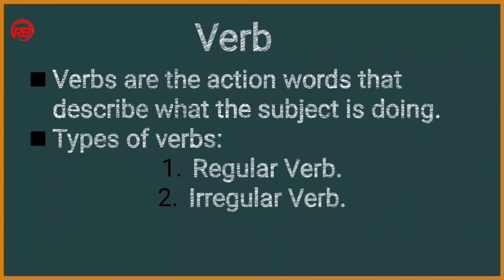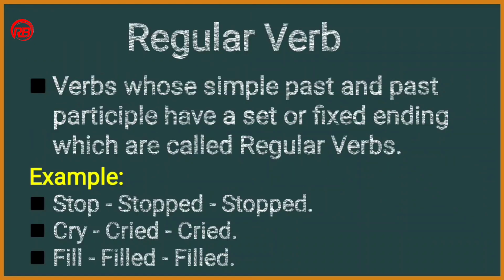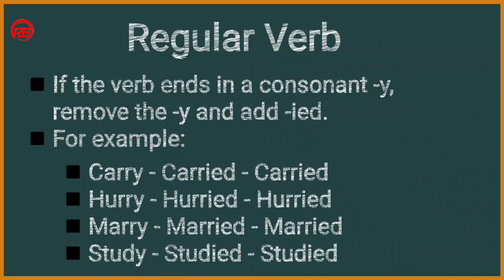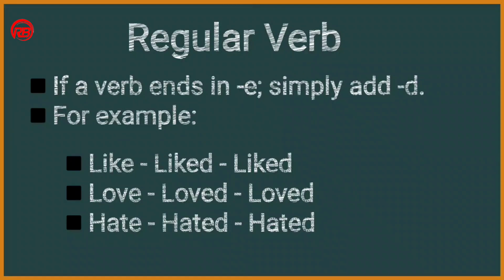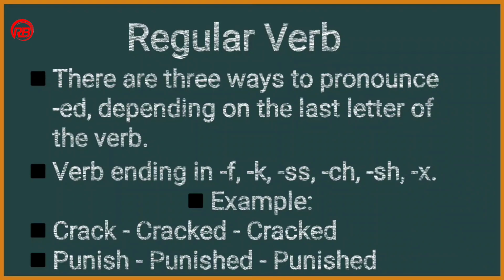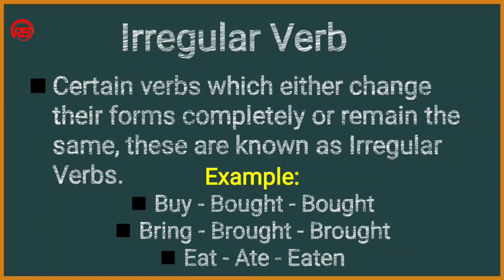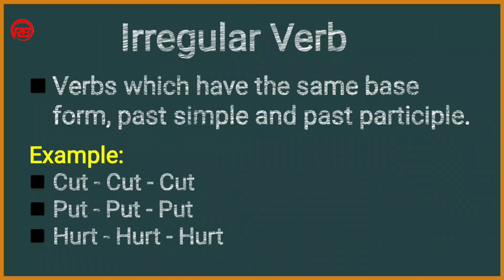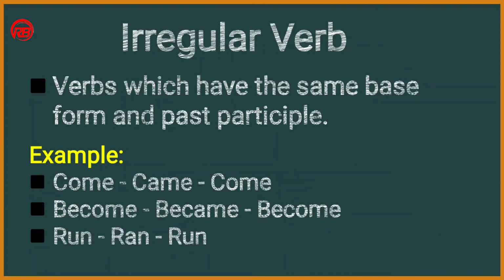Regular and Irregular Verb | Grammar | Professional English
Regular and Irregular Verb...
Grammar...
Professional English...

in this video I have shared definition of verb, regular and irregular verbs with examples. this video will give you a clear idea about regular and irregular verbs.